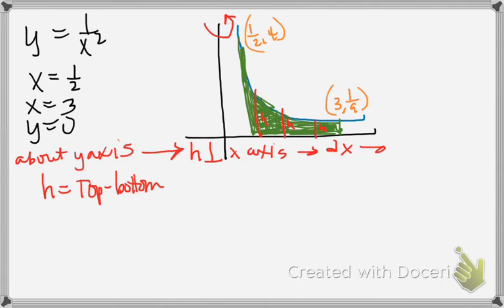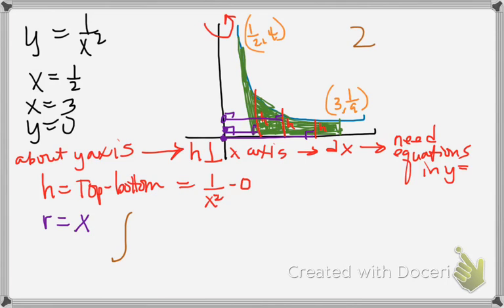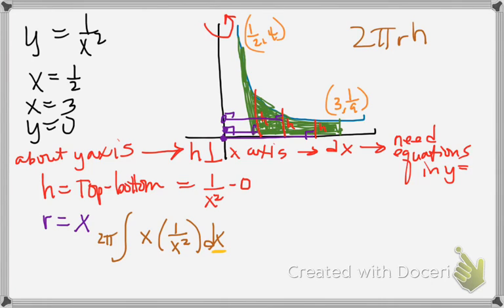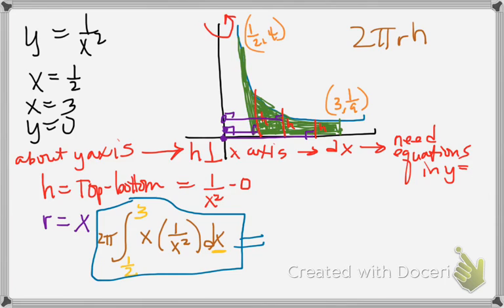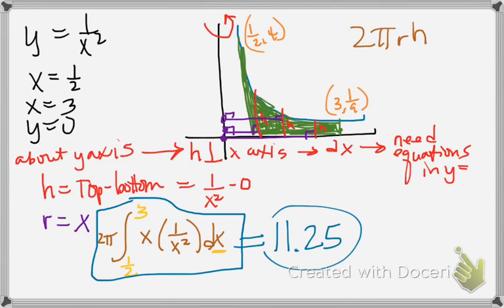6.3b video notes